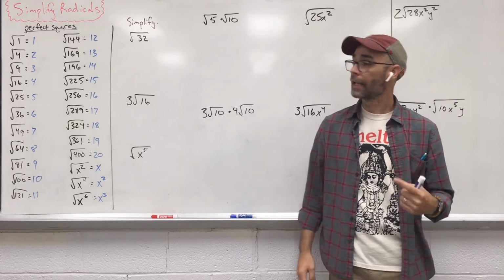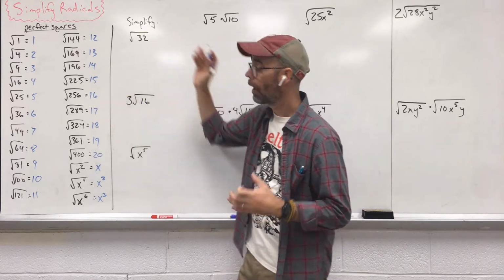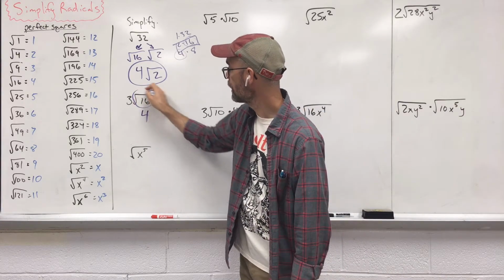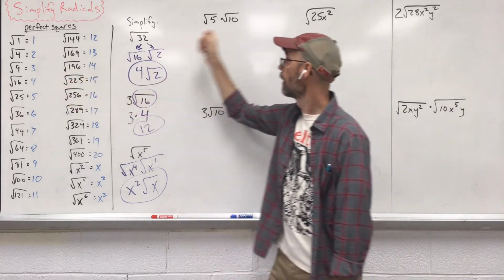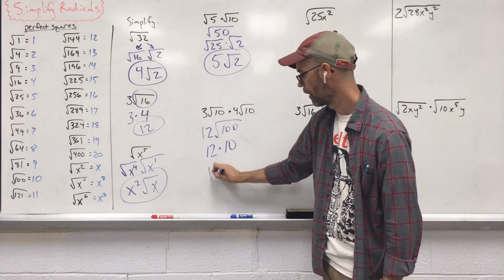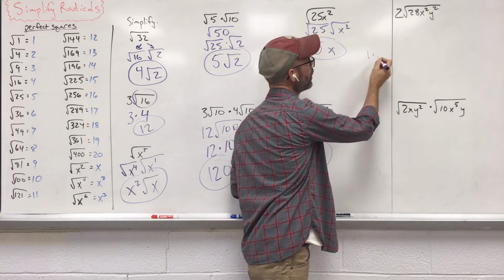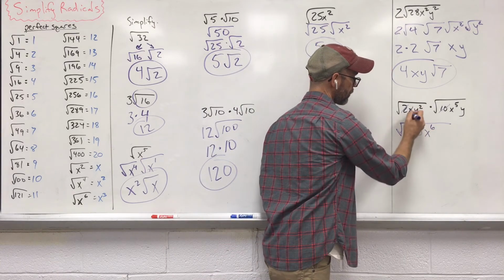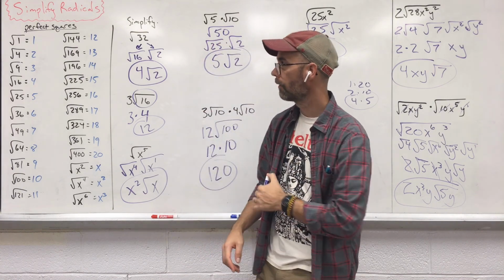Algebra: Simplifying Radicals / Square Roots and Perfect Squares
Algebra: Understand how to use perfect squares to help simplify radicals, or square roots.